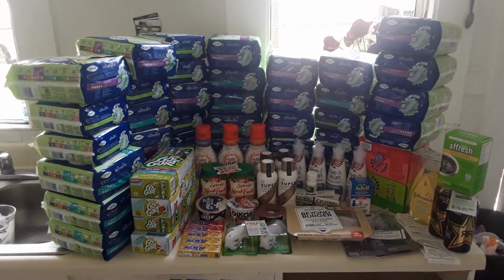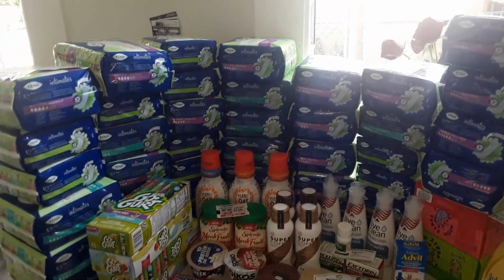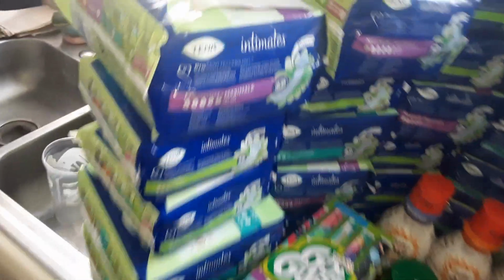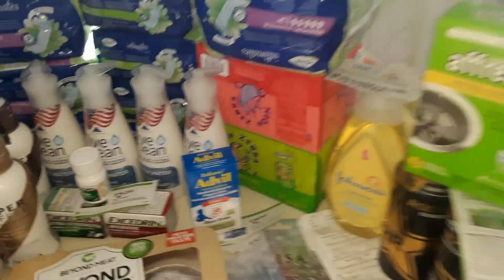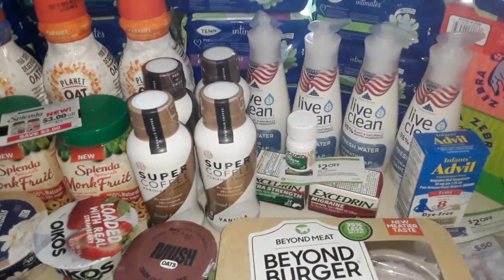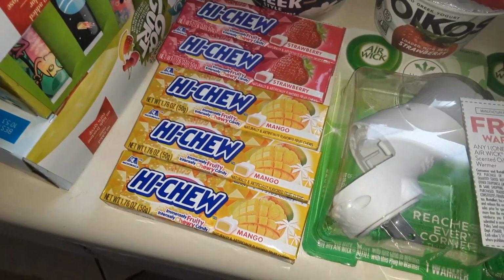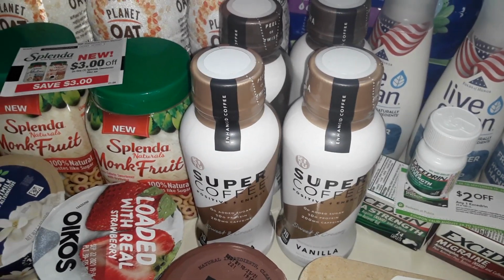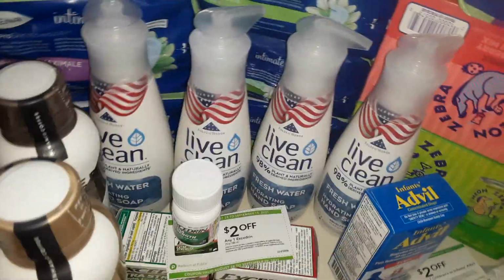9/2 to 9/8 PUBLIX HAUL $383.42 HEIST (+$126.48) overage! 9/1 to 9/7 Publix Haul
(5 transactions) 8/28 to 9/1)

Tena pads $5.39x40+tax= $233.93
Neon Zebra mixer $7.99x2+tax = $17.34
Silk Greek alternative = $1.99
Okios yogurt = $1.25
Planet Oat Creamer x3= $11.97
Mush Oats $2.29×2 = $4.58
Beyond Burger = $5.89
Kitu Super coffee $2.99×4 = $11.96
Excedrin $4.99 x3 = $14.97
yoplay go gurt $2.67 x4= $10.76
Advil Infants = $5.39
Johnsons head to toe $3.89×2+tax =$8.44
Rockstar energy drink $2.50x2+tax=$5.43
live clean hand soap $3.99×4tax = $17.32
Splenda Alluse $9.79 ×2 = $19.58
air wick warmer $1.59 x2+tax = $3.45
hi chew bars $1.09×5+tax =$5.91
affresh dishwasher clean $2.99+tax=$3.26

PAID to SHOP! (+126.48) overage!
breakdown
buy (5 different transactions)

(40) Tena pads (sale) $3.39+tax= $147.13
*use
(4) $10 activate rebate = (-$40)
==total = (+114.87) overage

(2)Neon Zebra mixer $7.99x2+tax=$17.34
*use
(*2 different accounts used)
==total = -$1.36

*use
==total = $0

Okios yogurt = $1.25
*use
==total = $0

*use
(*3 different accounts used)
==total = $0

(2) Mush Oats (bogo) = $2.29
*use
(2) $.50 Ibotta rebate = (-$1)
(2) $.50 Aisle rebate = (-$1)
==total = -$0.29

Beyond Burger = $5.89
(1) $2 Aisle rebate = (-$2)
==total = -$1.89

(4)Kitu Super coffee(bogo)$2.99x2= $5.98
*use
(4) $2 Aisle rebate = (-$8)
==total = (+$2.02) overage

(3) Excedrin $4.99 x3 = $14.97
*use
==total = -$2.97

(4) yoplay go gurt (bogo) $2.67 x2= $5.38
*use
(2) $1.50 of 2 mfg (ss8/1) = (-$3)
(4) $0.75 ibotta rebate = (-$3)
==total = (+$.62) overage

Advil infant = $5.39
*use
(1) $2 extra savings store = (-$2)
==total = -$0.39

(2) Johnsons head toe $3.89×2+tax =$8.44
*use
==total = -$2.44

(2) Rockstar energy drink $2.50x2+tax=$5.43
(1) B1G1 publix dc = (-$2.50)
==total = -$.93

(4) Live clean hand soap (bogo) $3.99×2+tax = $7.98
*use
(4) $1.50 ibotta rebate = (-$6)
==total = -$1.98

(2) Splenda Alluse(sale)$6.99×2 = $13.98
*use
(2) $2 ibotta rebate = (-$4)
==total -$3.98

(2)Airwick warmer(sale)$1.27x2+tax$2.76
*use
==total = -$.22

(5)Hi Chew bars (sale)=.89 x 5+tax=$4.83
*use
==total = (+$0.17) overage

(5) $50 Visa gift cards $4.95×5 = $24.75
*use
(5) $10off 50 groceries = (-$50)
==total = (+$25.25) overage

My GRAND TOTAL =(+$126.48) overage!
-- abbreviations --
ss = smart source newspaper insert
sav = save insert
CO51 = Checkout 51
bogo = buy 1, get 1 free
wys = when you spend
Asl = Aisle
WHAT is Aisle???

It is like Ibotta (but a website, and you text pics of your receipt to there #)... You sign up with your phone #... then they text you a phone # to text your receipts to... then they deposit the money to your venmo (you need Venmo).